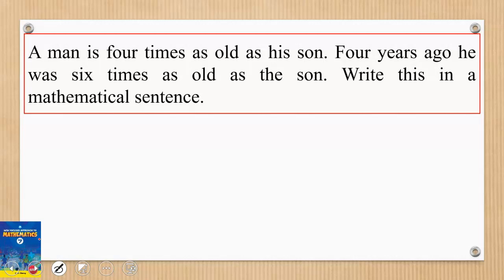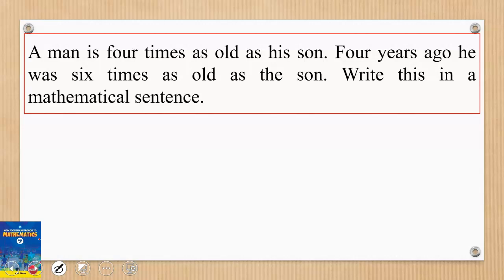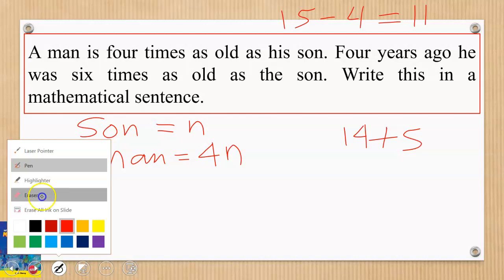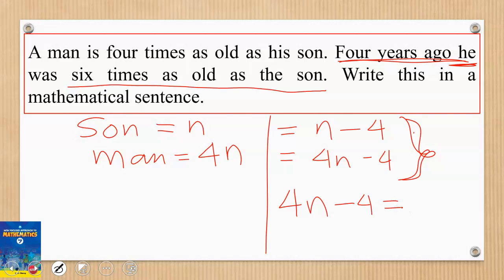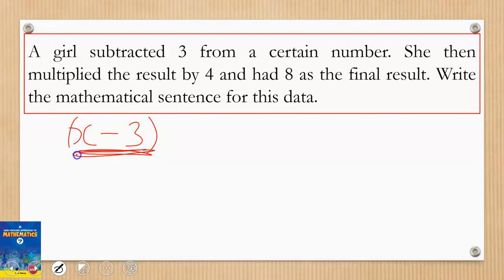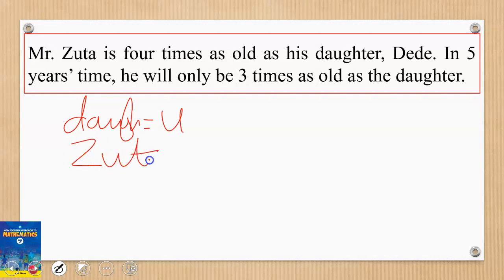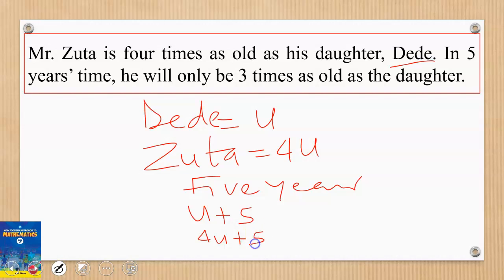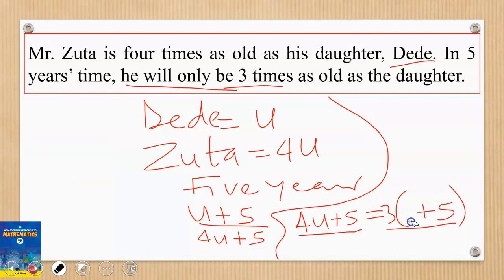Forming Algraic Expre from real life Pg 198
This is New Focused Approach to Mathematics video lessons on forming algebraic expression from real life